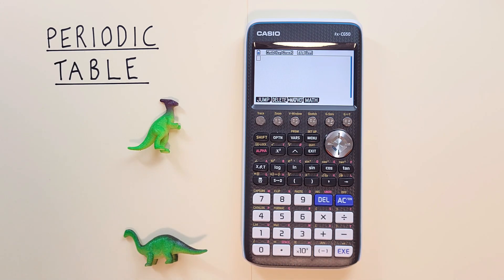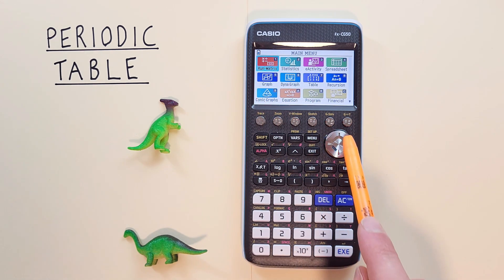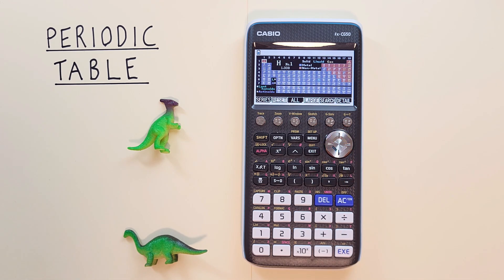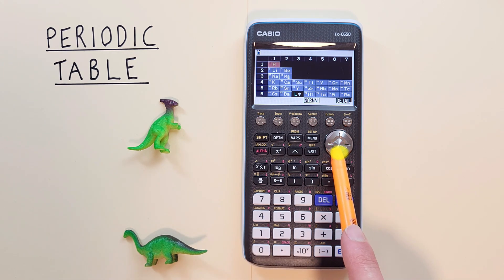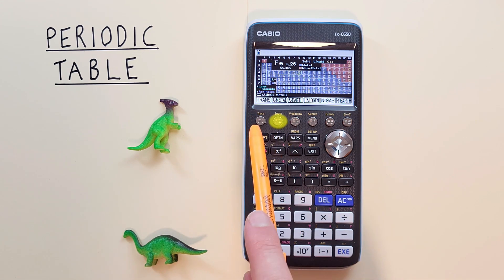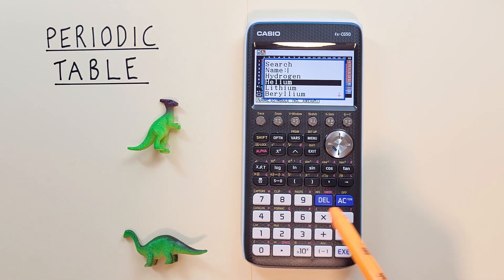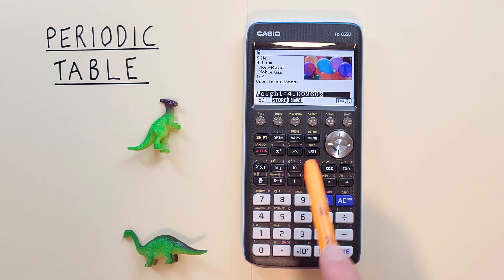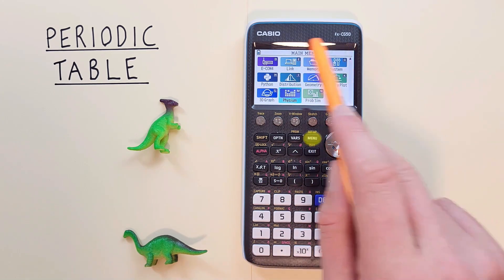How to use the Periodic Table of Elements on the Casio FX-CG 50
A quick look at how to find, search and use the periodic table of elements on the Casio fx-cg50 graphing calculator. You can use this app to search elements based on their name, symbol and weight, look up fun facts and use them in calculations.

Contents:
0:00 Intro
0:28 Accessing the App
1:50 Selecting an Element
2:26 Zooming and scrolling on the table
3:17 Select an Element Series
3:59 Searching by name
4:51 Searching By Number
4:59 Searching by Atomic Number
5:15 Searching by Atomic Weight
5:49 Return to Main Menu
6:06 Outro